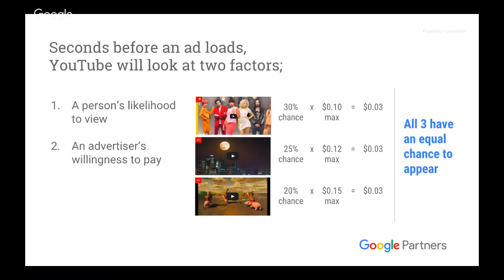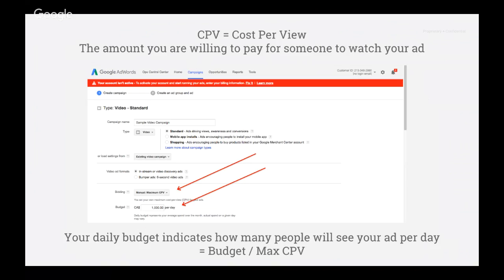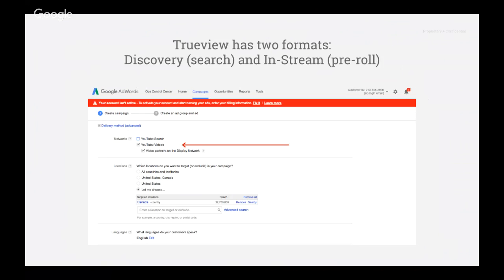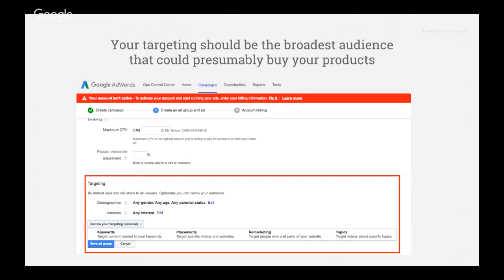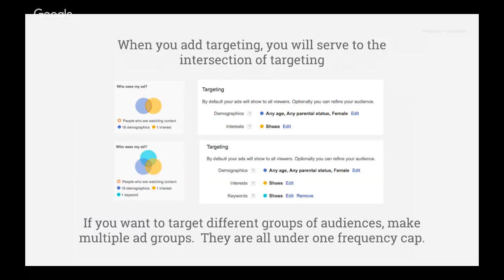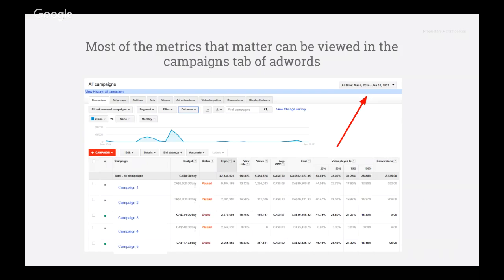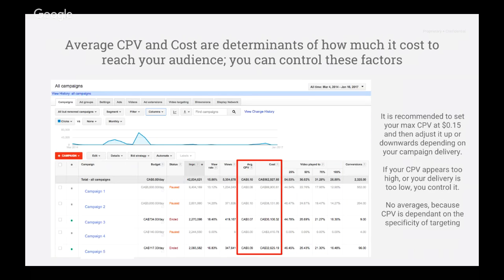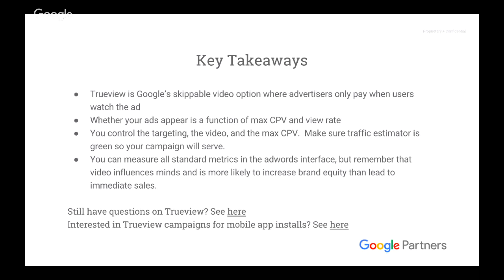Academy on Air: "TrueView for Beginners" (02.21.2017)